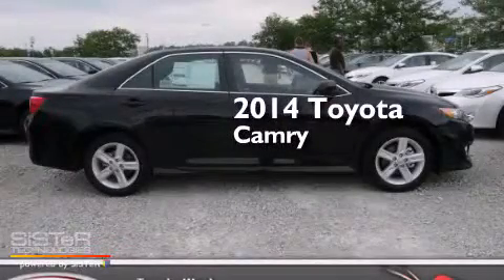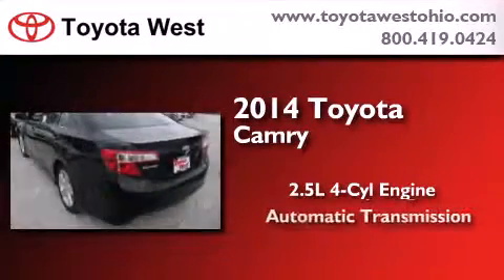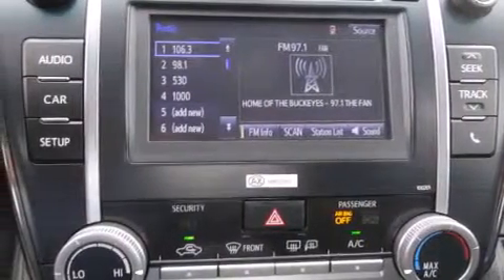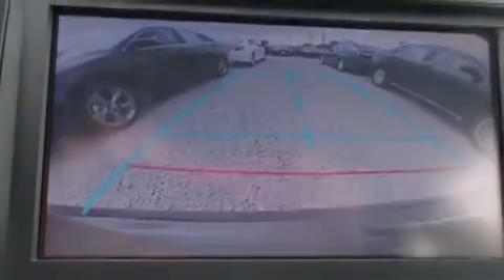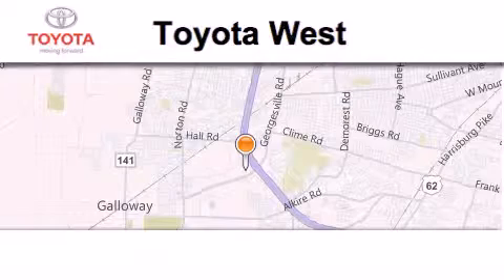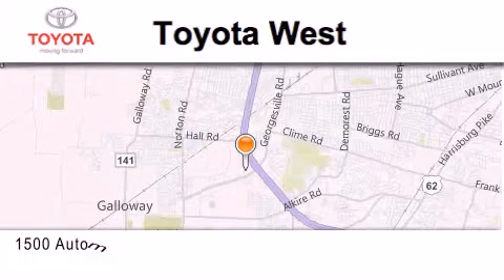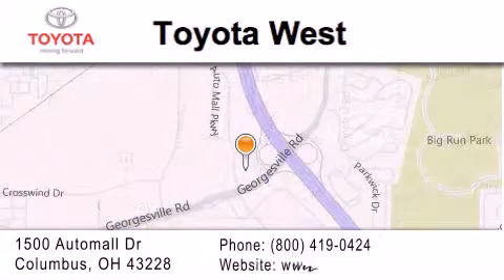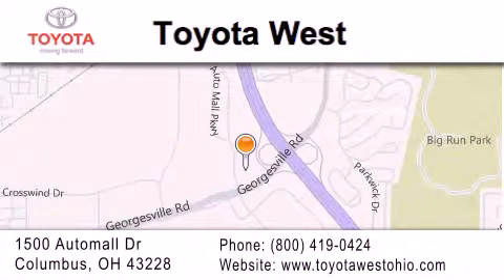2014 Toyota Camry Columbus OH 43228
We've been honored to serve the Columbus OH area , we promise that your experience at our dealership will exceed your expectations ! Year : 2014 Make : Toyota Model : Camry Engine : 2.5L I-4 cyl Trans . : 6 speed automatic Exterior : Attitude Black Miles : 1 Interior : Black Stock : EU430735 Toyota West 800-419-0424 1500 Automall Drive Columbus , OH 43228